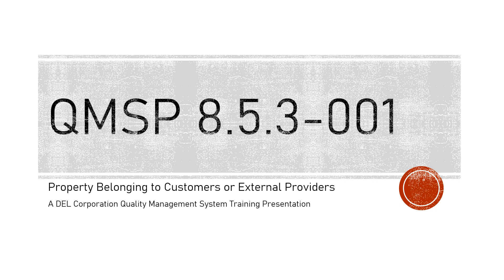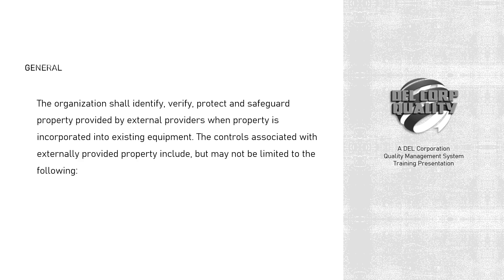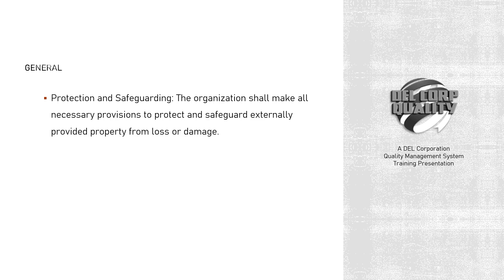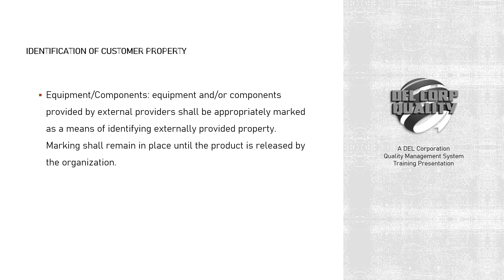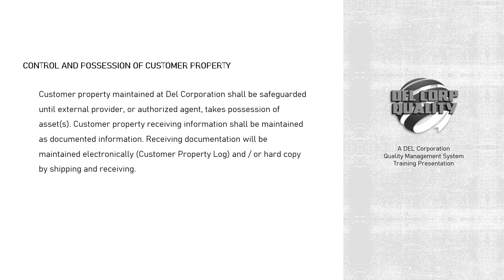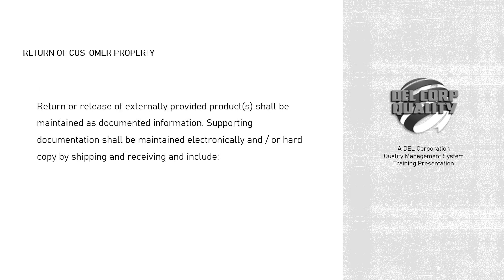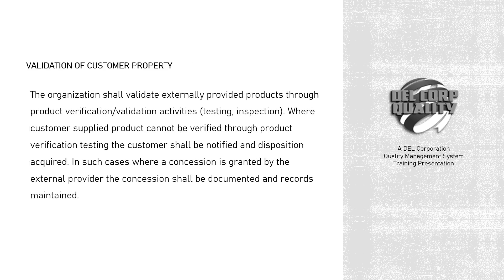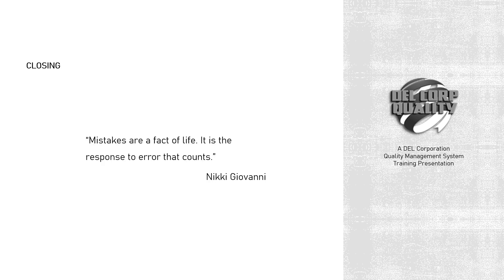QMSP 8.5.3-001 Property Belonging to Customer or External Providers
A DEL Corporation Quality Management System Training Presentation